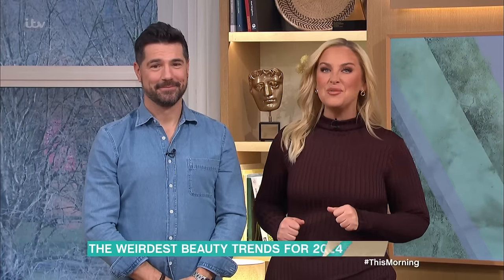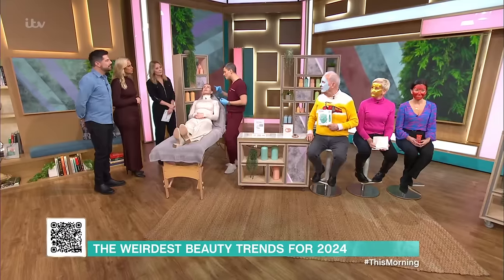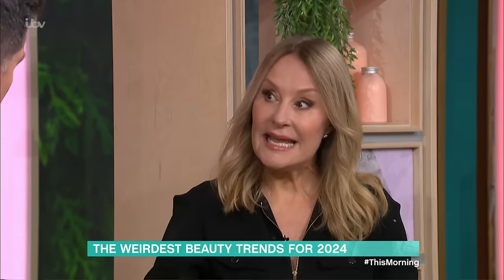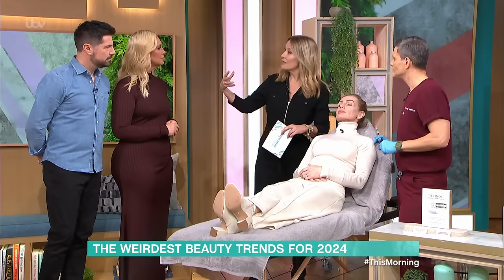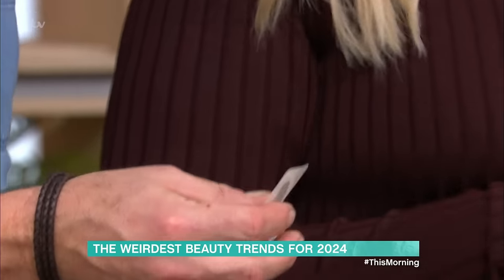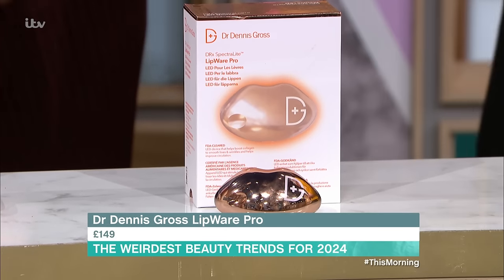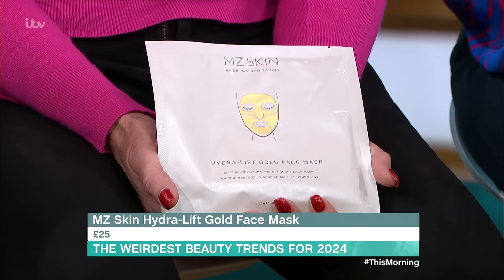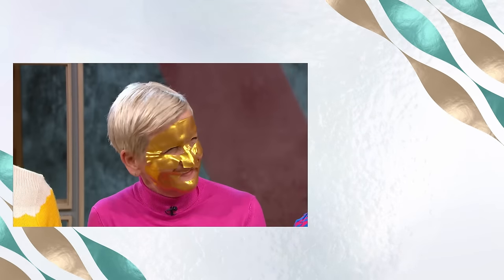Salmon Sperm or Snail Slime? Here’s This Year’s Weirdest Beauty Trends… | This Morning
Is it time to start filling your bathroom cupboard with snail slime, seaweed, and salmon sperm?! As a whole host of weird and wonderful beauty solutions hit the market, Nadine Baggott is here to put them to the test to find out if ‘wacky’ is really the answer to your anti-aging dilemmas.